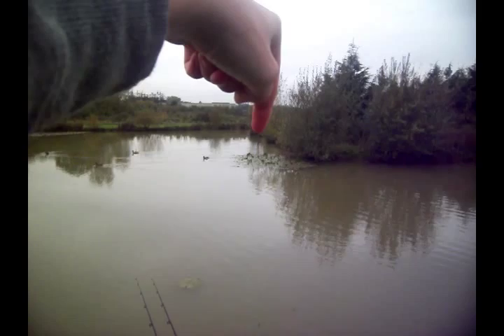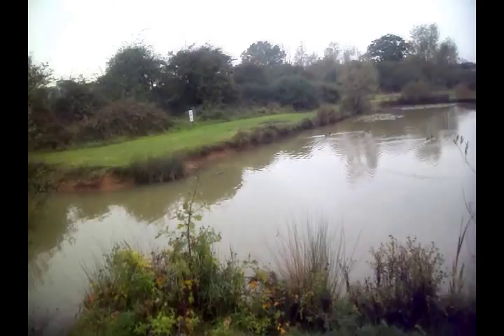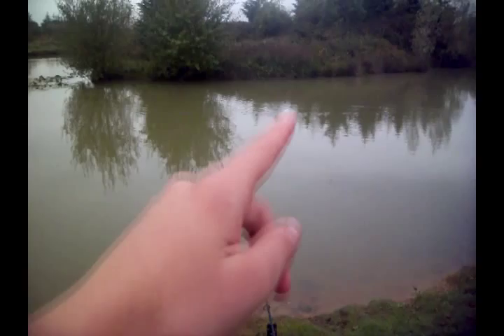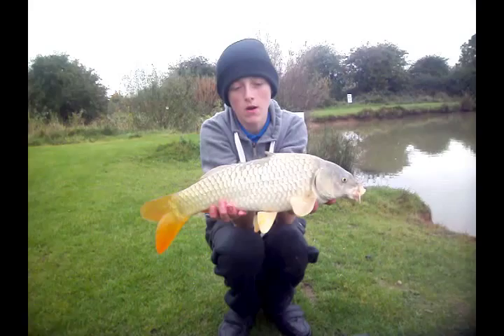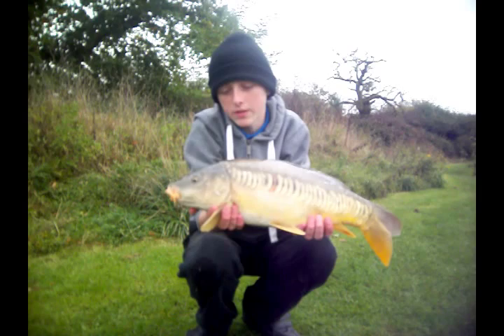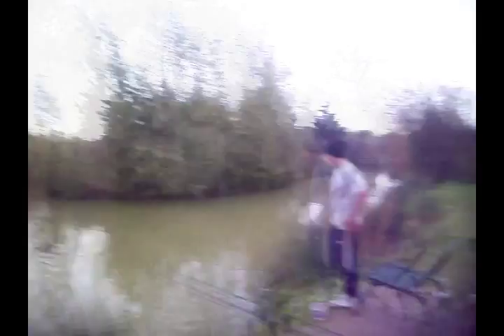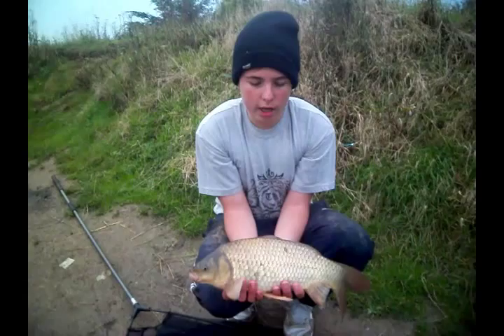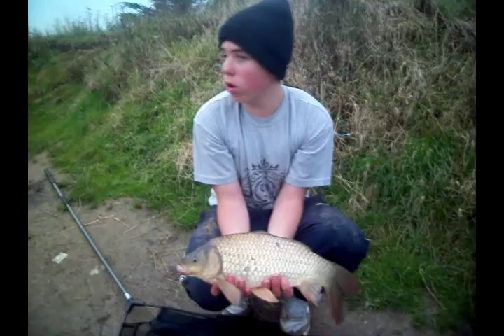TopGunCarping Ep.1 | Maggits Lake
Our first Video hope youi enjoy it.